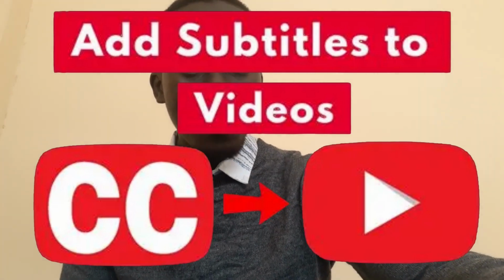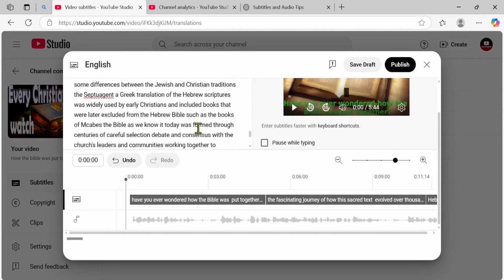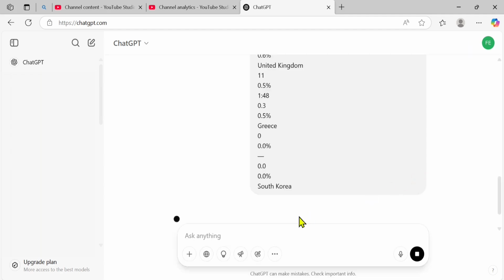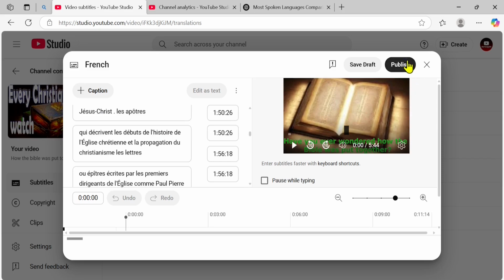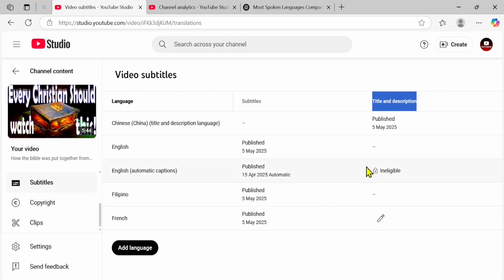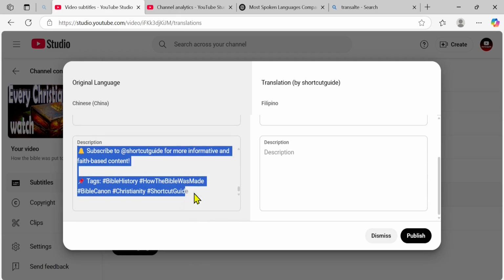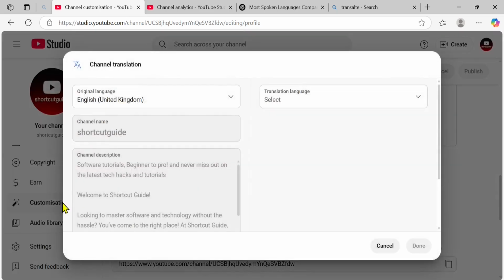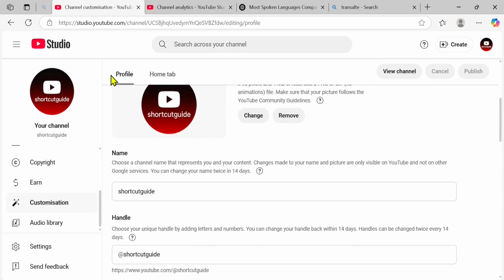Overnight My YouTube Views Exploded in 5 New Markets—Here’s the Tiny Studio Trick@Musafenvideos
Frustrated your videos aren’t reaching viewers? 😩 In this tutorial I reveal two powerful YouTube Studio subtitle hacks used by top creators—so your content gets seen across languages and regions!

00:00 Intro: Why subtitles matter more than ever
00:45 Trick 1: Auto-translate captions into your top audience languages
02:15 Analytics → Audience → Top geographies: find where your viewers are
03:00 Google Translate + YouTube Studio: add Filipino, Zulu & more
04:15 Trick 2: Manually localize titles & descriptions per language
05:30 Customization → Add language-specific channel descriptions
06:15 Final tips: publish, test, and watch your watch-time climb!

🔗 Tools mentioned: YouTube Studio (studio.youtube.com), Google Translate